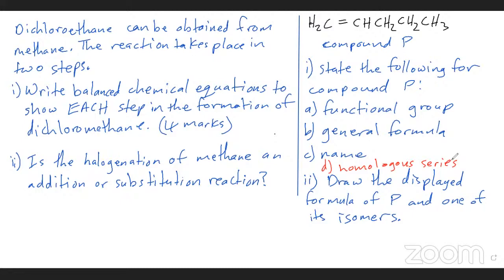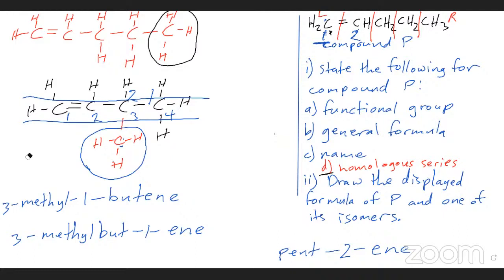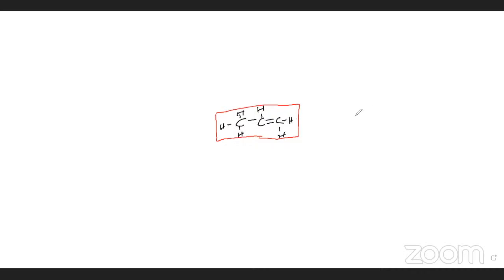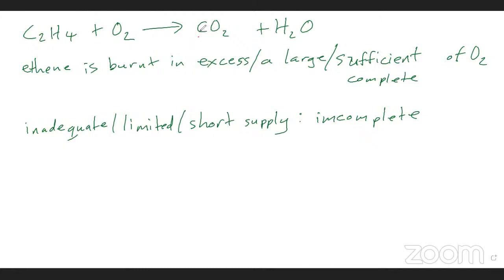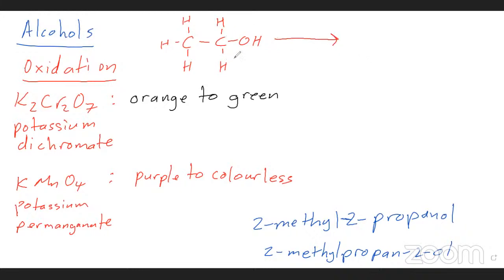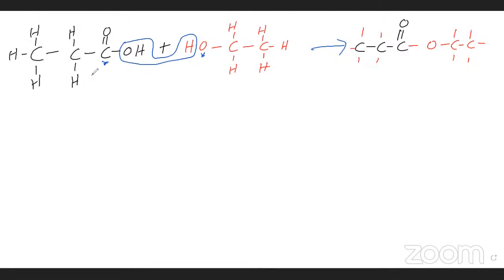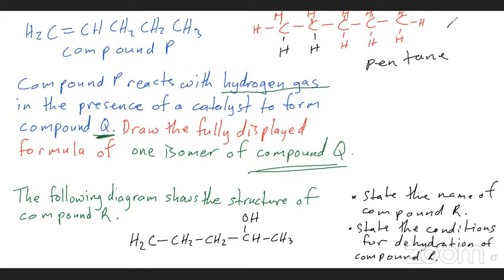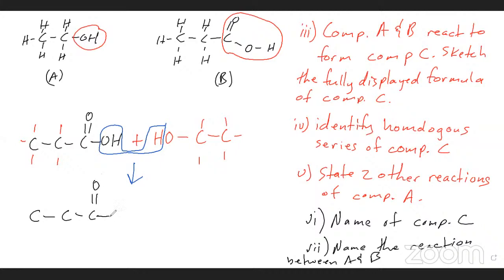Mr. Hare CSEC Chemistry Revision Session 2023